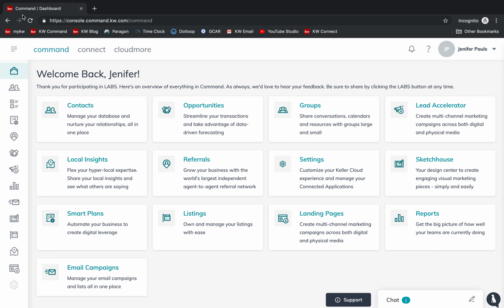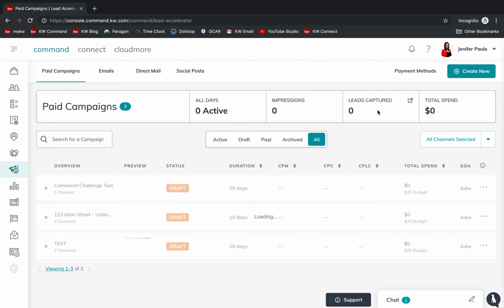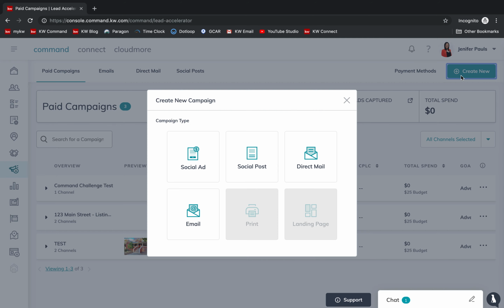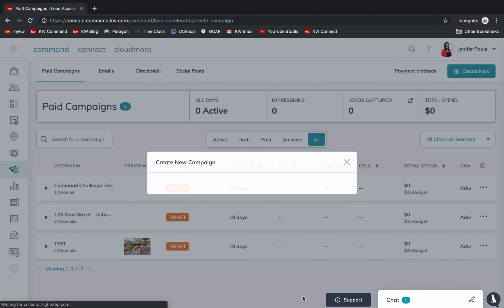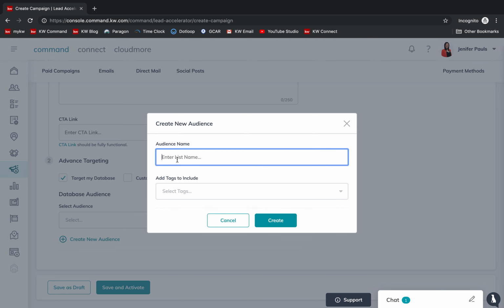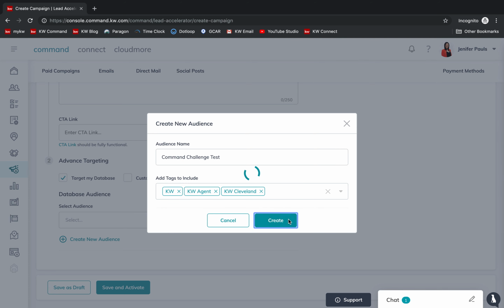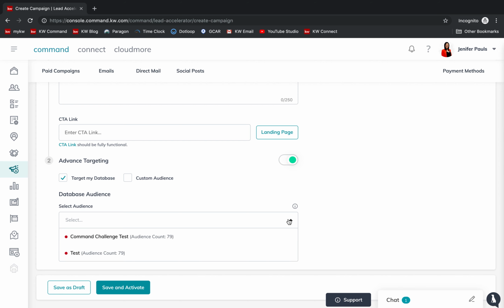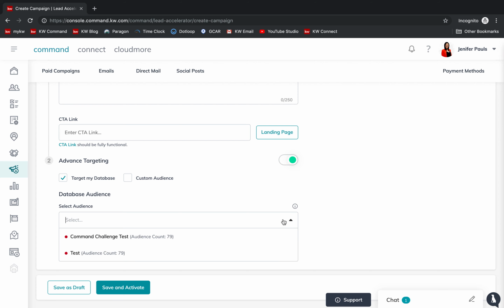Command Challenge Day 43 - Target Your Database With Social Ads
Today, I wanted to show you a new feature in Lead Accelerator that allows you to target your database with social ads. This could be great for new listings, open houses, or p